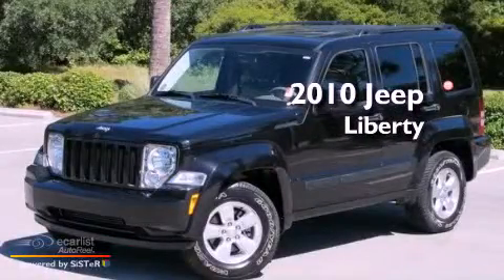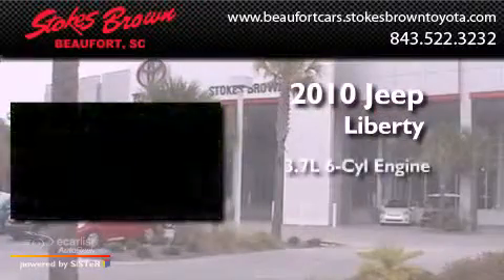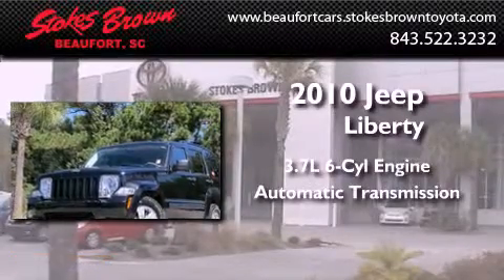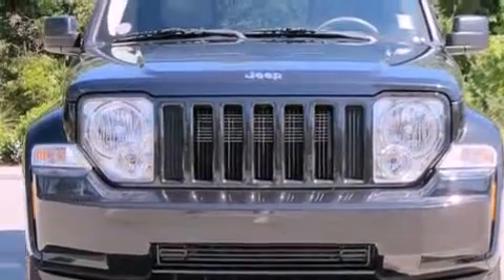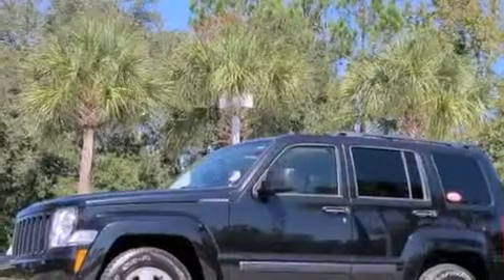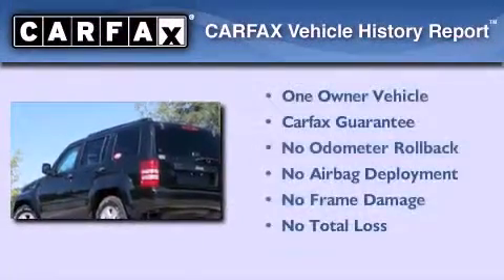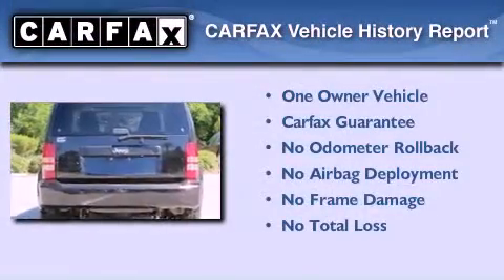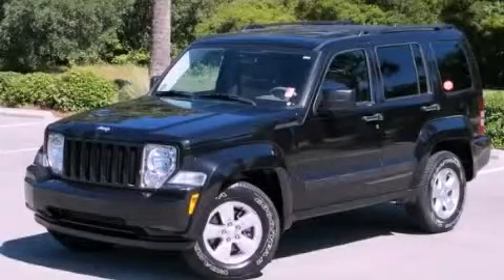2010 Jeep Liberty Beaufort SC 29906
Year : 2010
 Make : Jeep
 Model : Liberty
 Engine : 3.7L V6 Engine
 Trans . : Automatic
 Exterior : Black
 Miles : 39,246
 Interior : Other